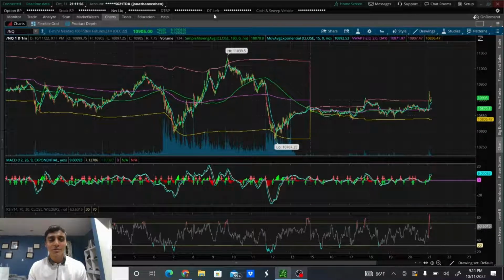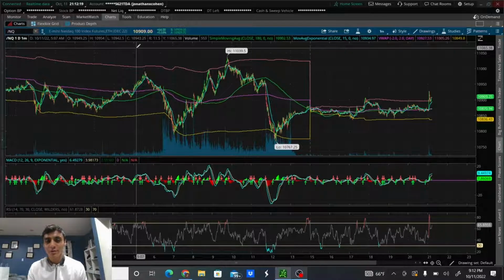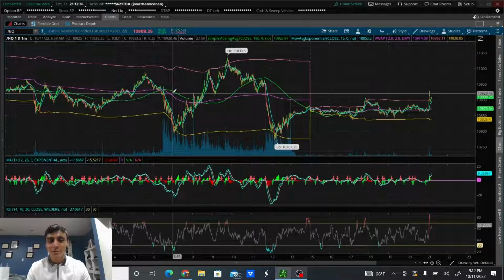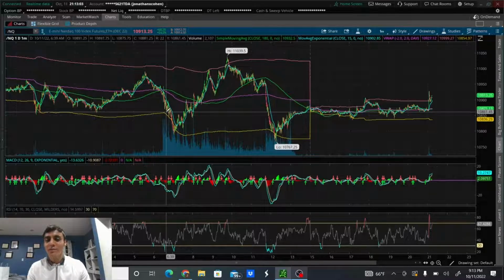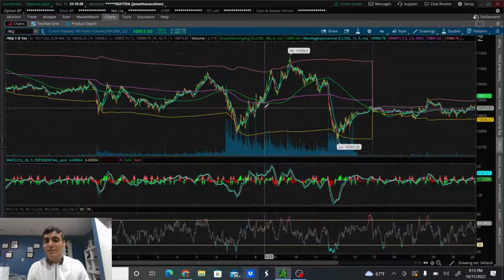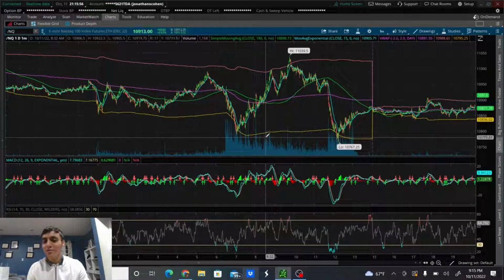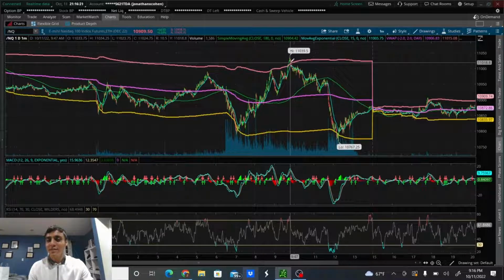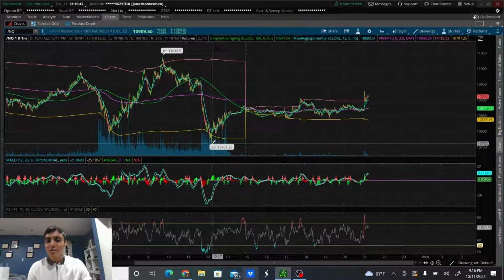Day Trading Recap on ThinkorSwim | SQQQ TQQQ